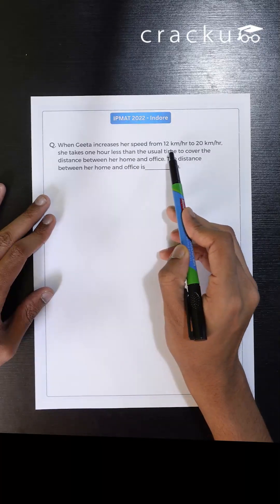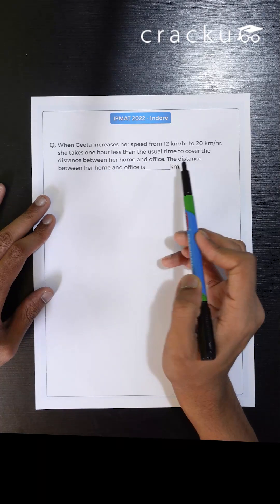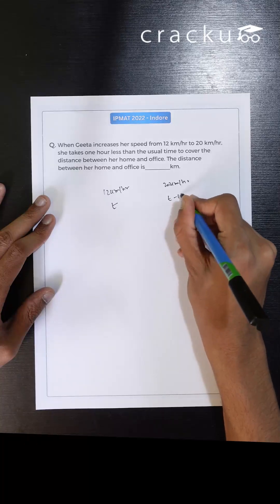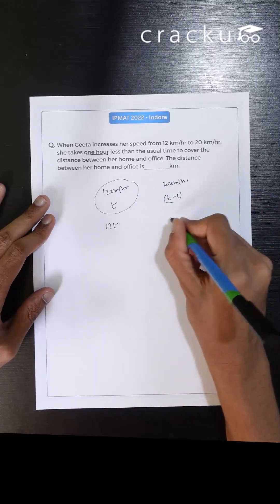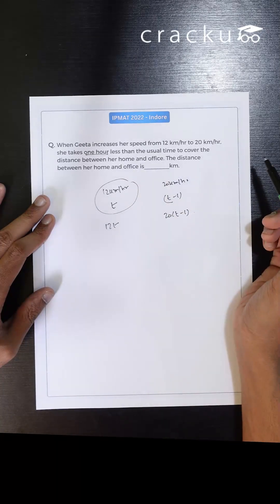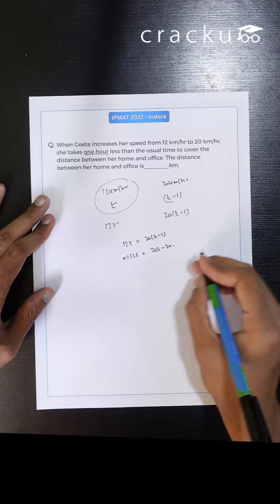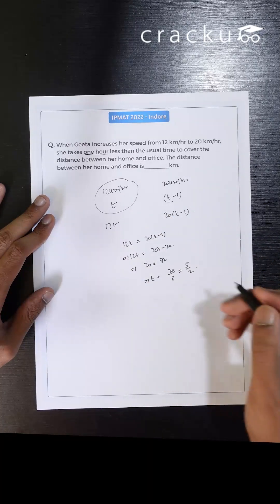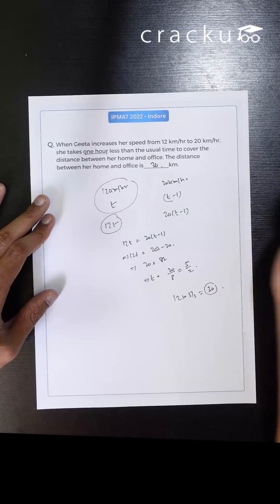Can you solve this IPMAT question ? pause and think about the approach